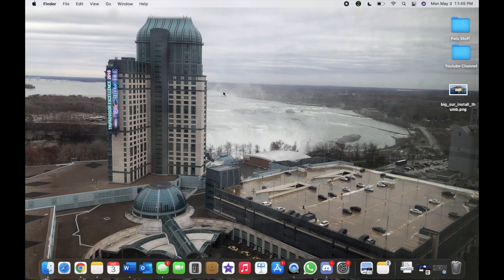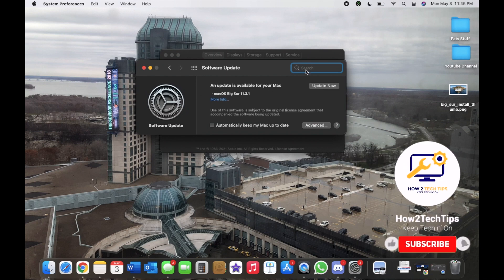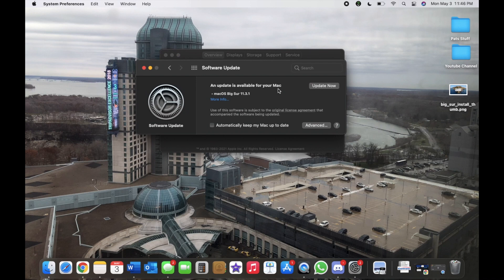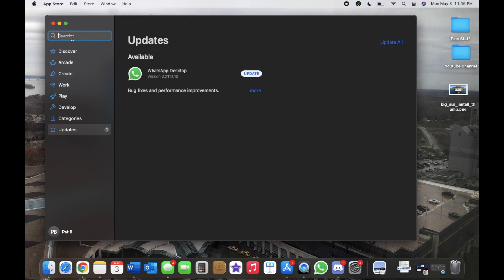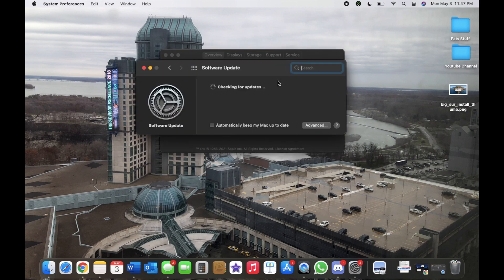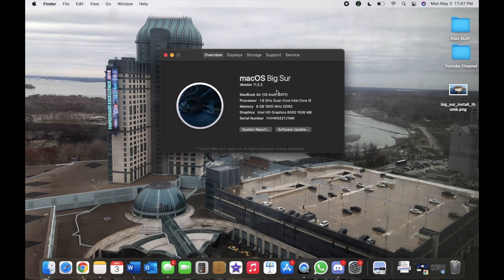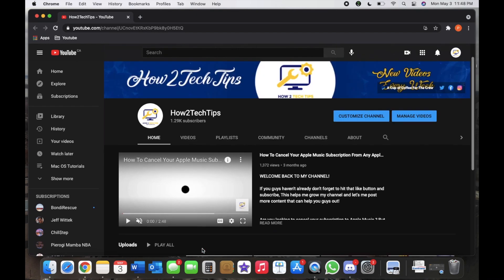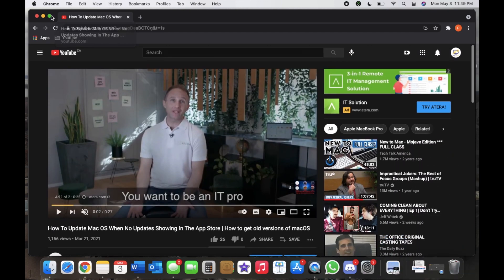How to Update MacOS to Big Sur | Big Sur Not Downloading Properly FIX!!!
Today I am going to be showing you how to update your mac to Big Sur

if you are still having trouble after this tutorial check this video:
This will show you step by step on what you need to do. I mentioned it in my video.